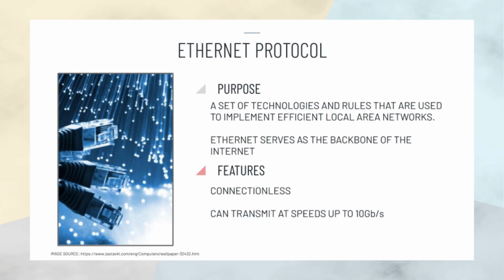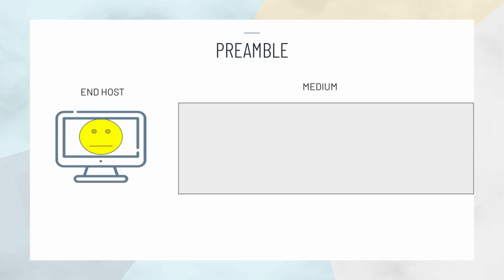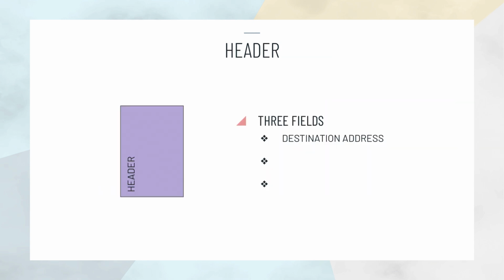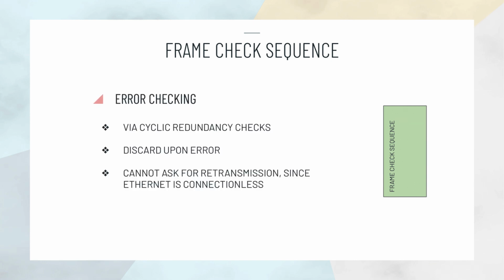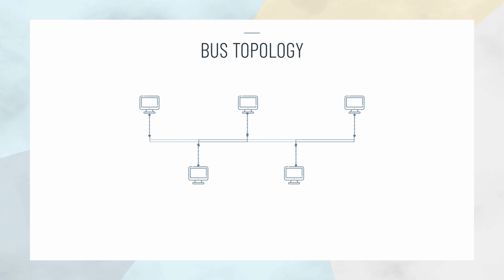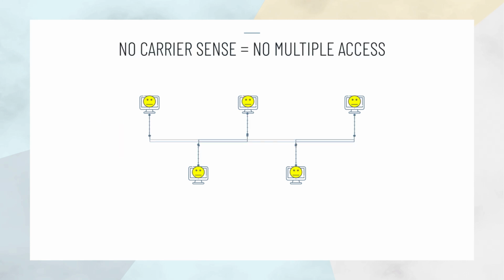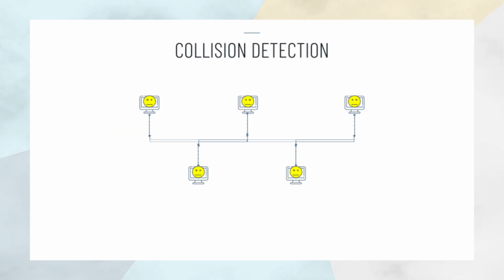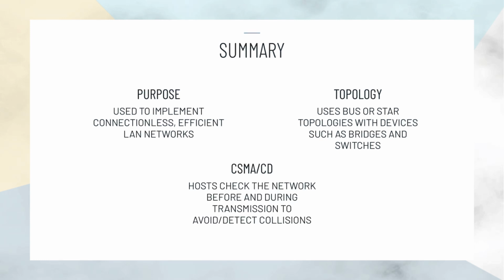Ethernet: An Explanation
Video Assignment 1 for CSC458H1, Fall 2020 offering.